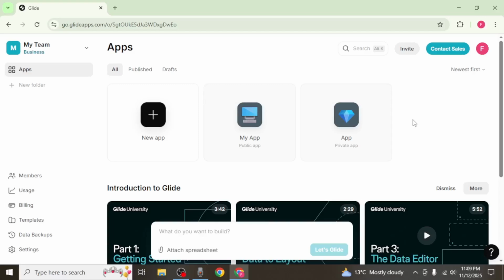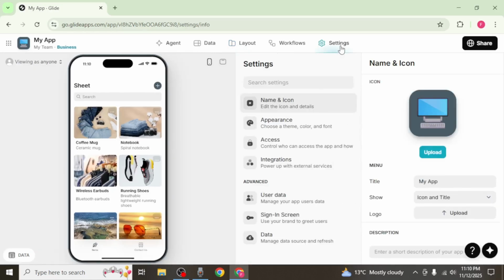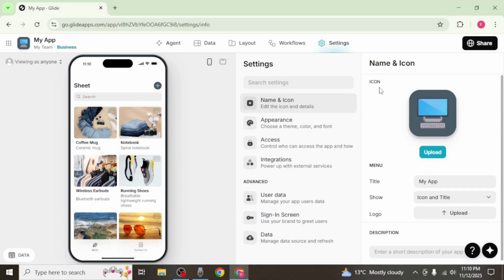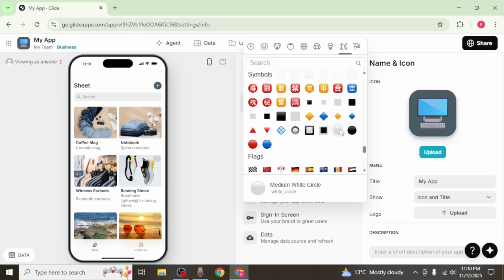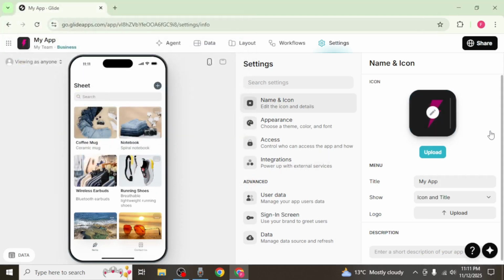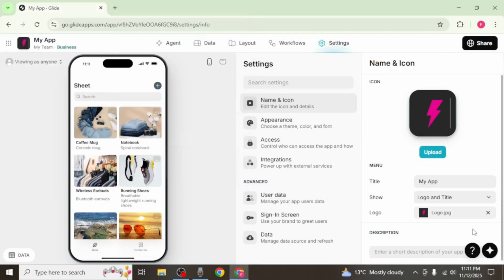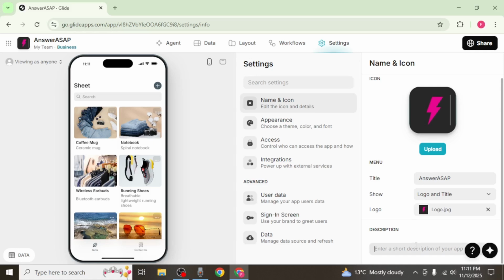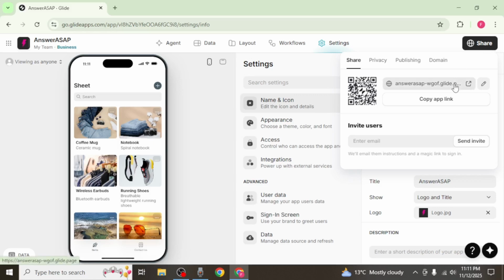How to CUSTOMIZE APP NAME and ICON in Glide (Step by Step)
This explanation shows how to customise the app name and icon in Glide so you can match your brand and present a polished experience to users. Please consider liking the video and letting us know if you have any comments, ideas or questions, we really appreciate any feedback! We have plenty of other tutorials on our channel so come and see if we can help you with anything else :)